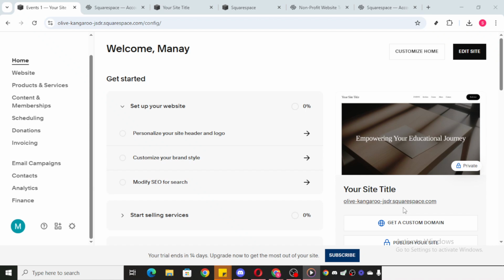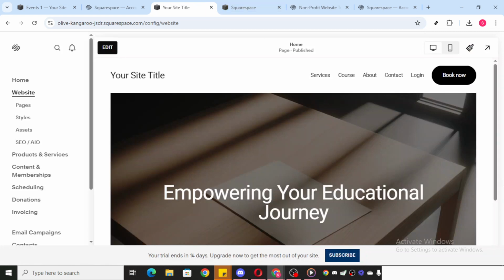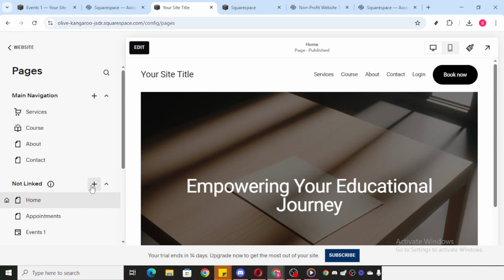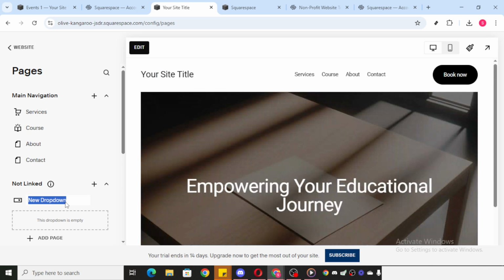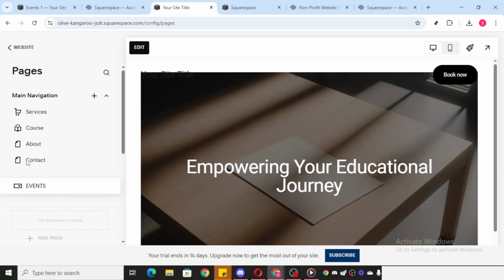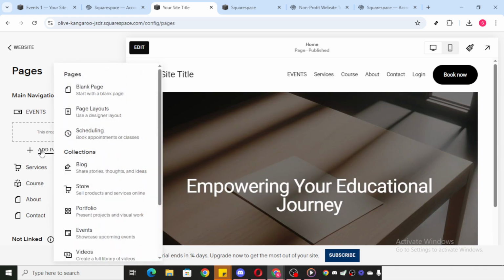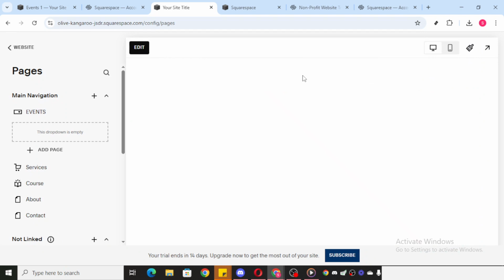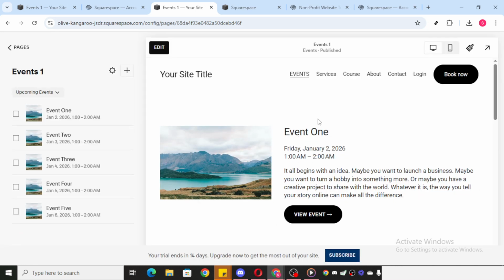How to create a dropdown menu on Squarespace (full guide)